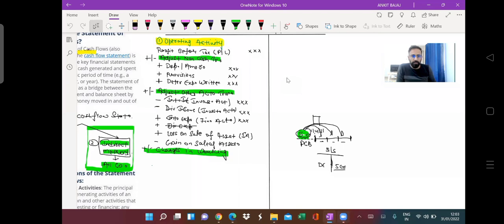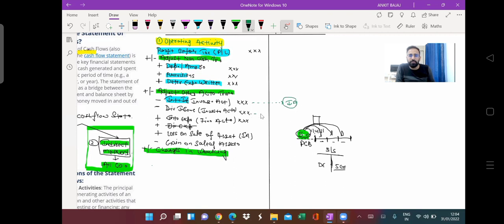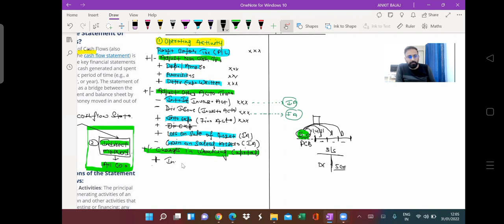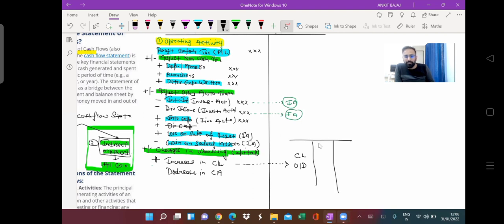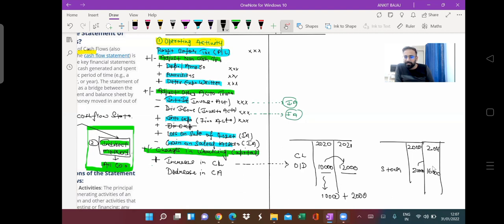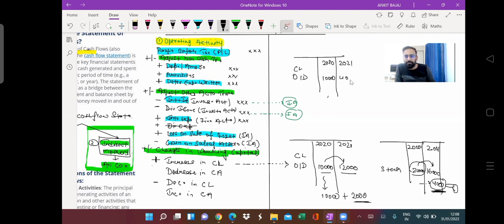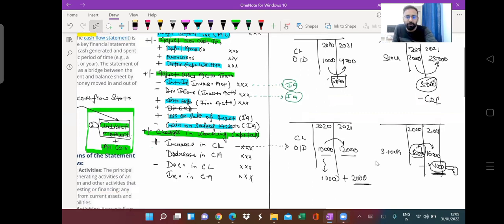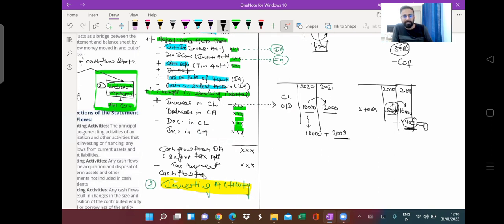operating Activities 2 of Cashflow Statement